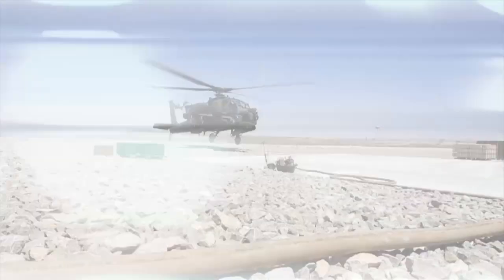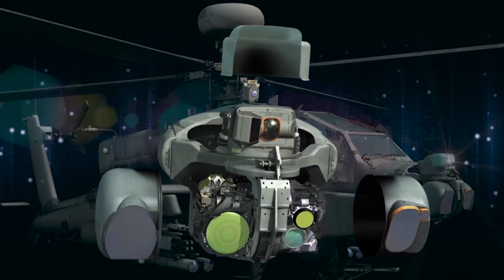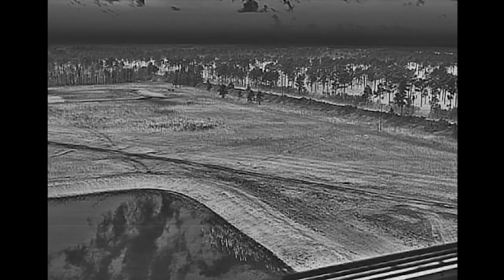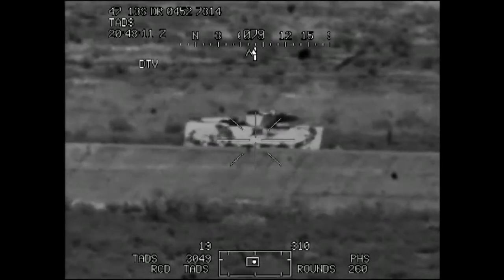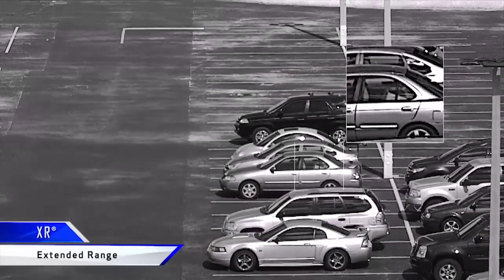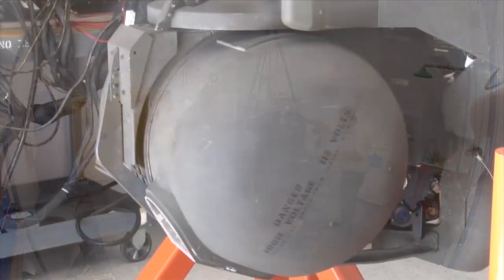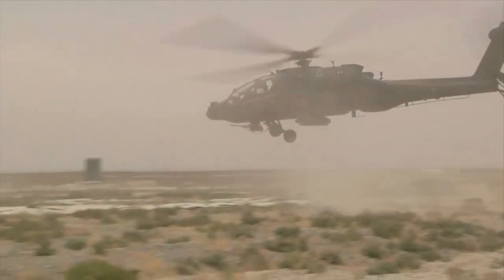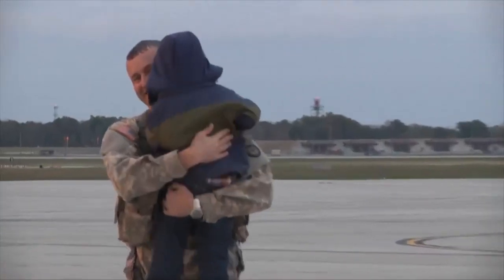Apache Fire Control: Modernized Target Acquisition Designation Sight/Pilot Night Vision Sensor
The Modernized Target Acquisition Designation Sight/Pilot Night Vision Sensor (M-TADS/PNVS) provides targeting & pilotage during day, night and adverse weather conditions. Fielded in 2005, M-TADS/PNVS provides combat over match and battlefield survivability against any adversary.